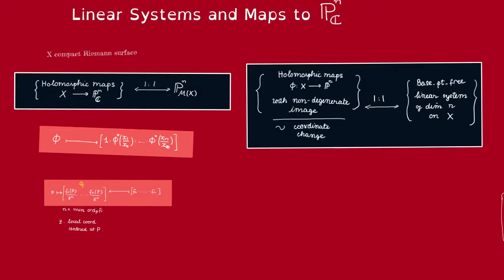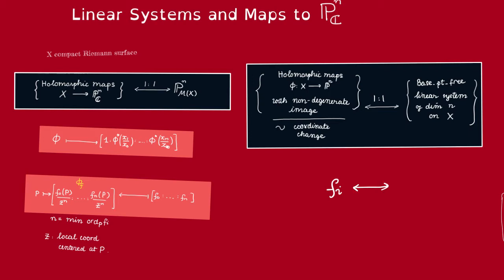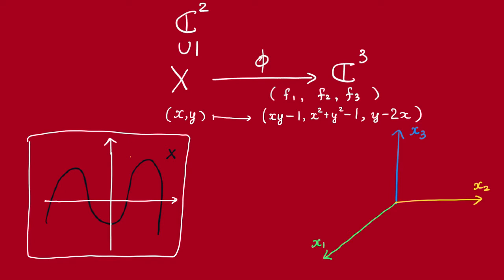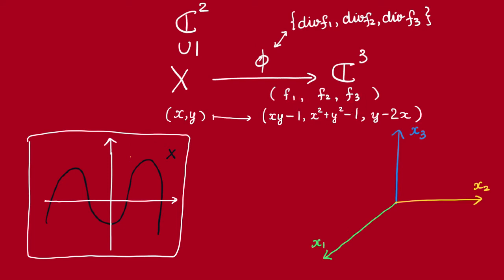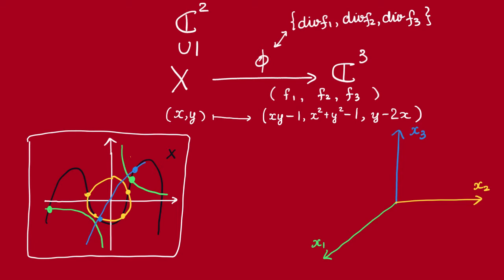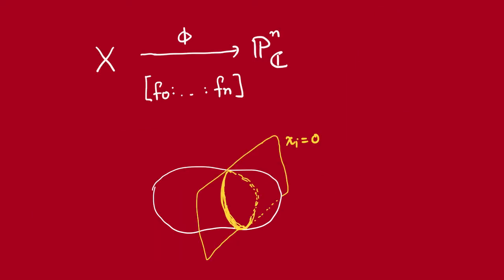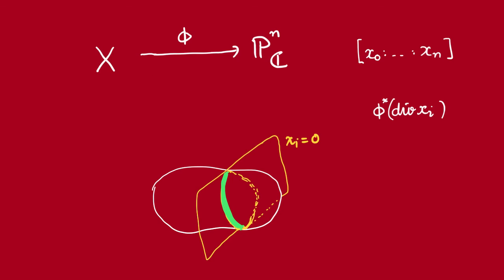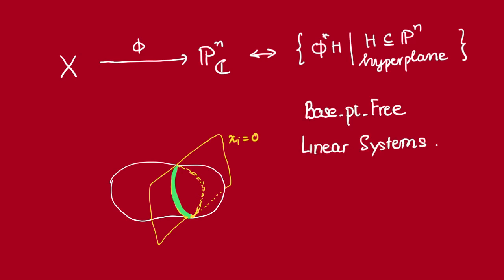Maps to Projective Space (part 2): Hyperplane Divisors